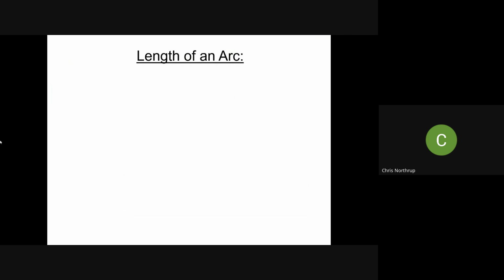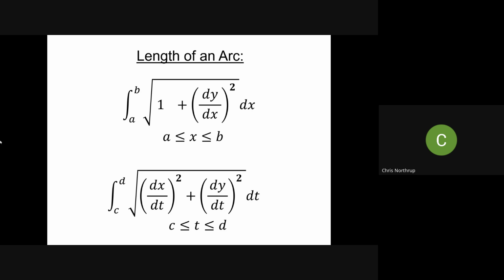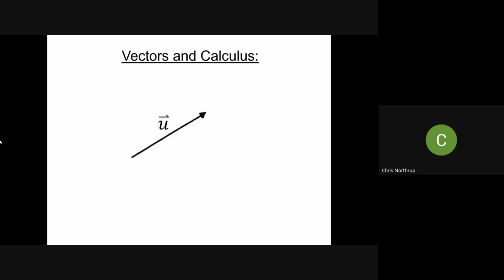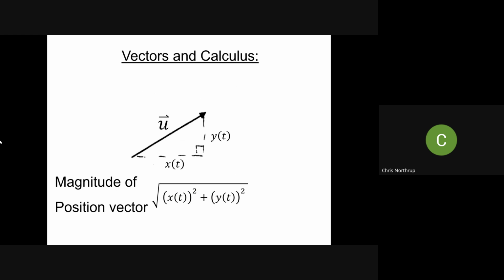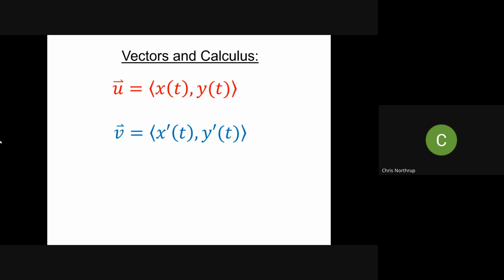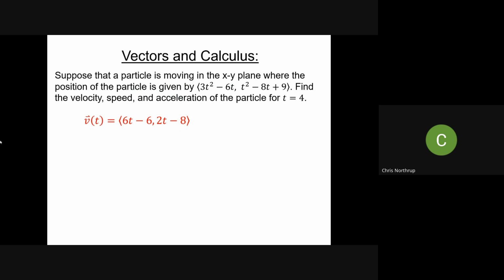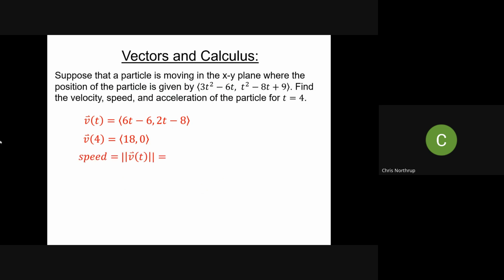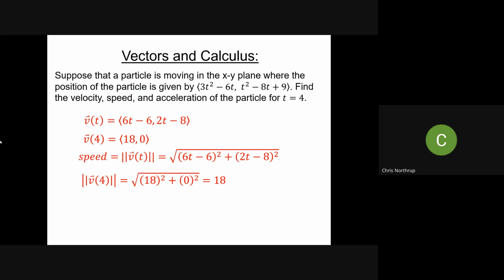Parametric Arc length and Vectors